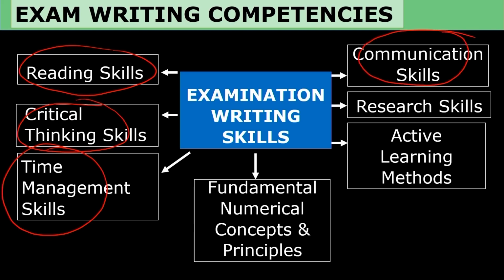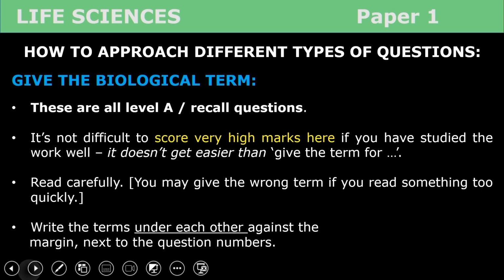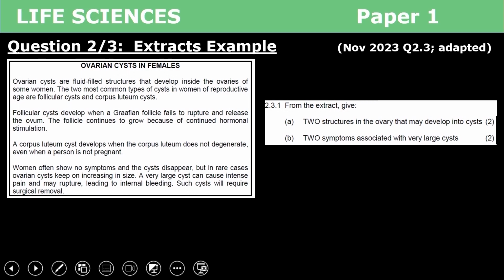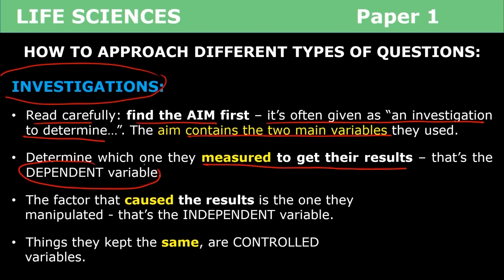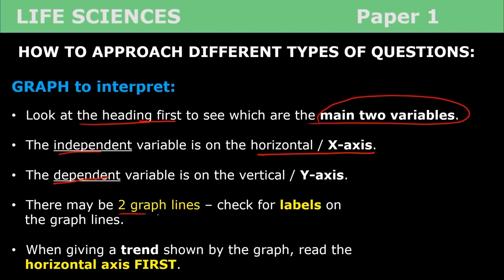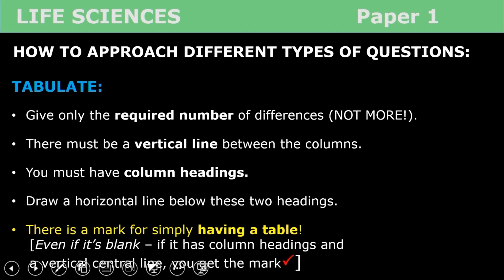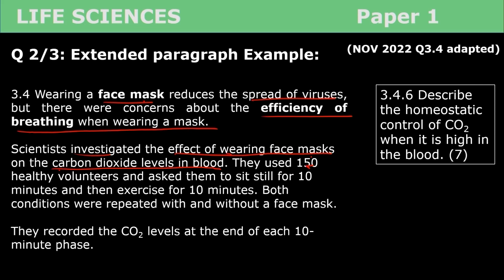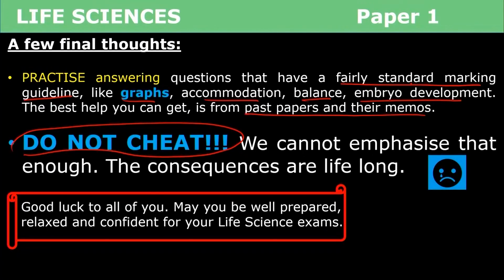WM2024 Life Sciences Exam Guide P1 Segment 2